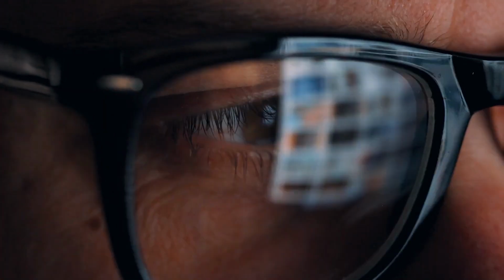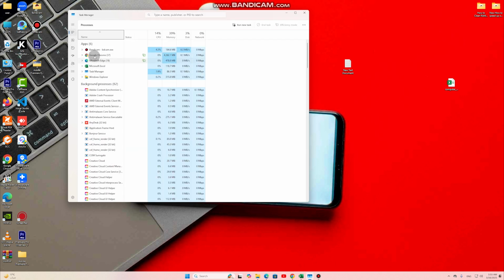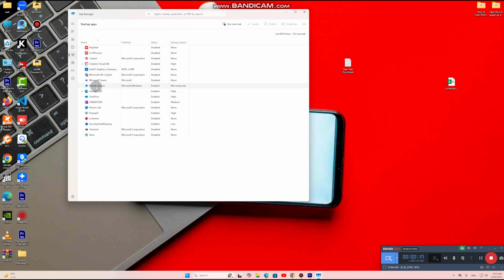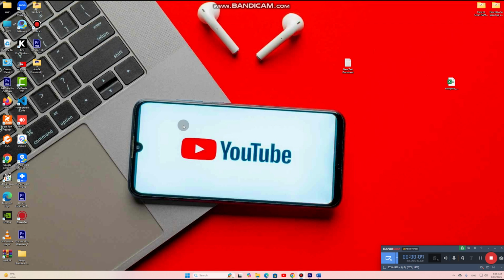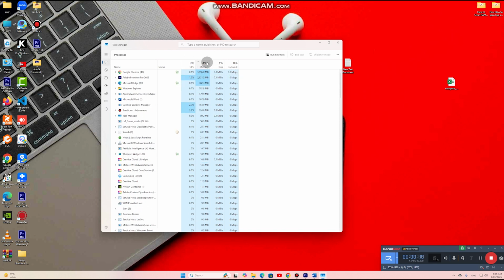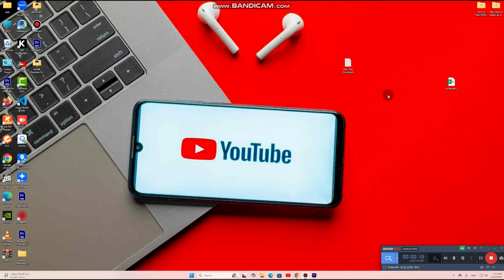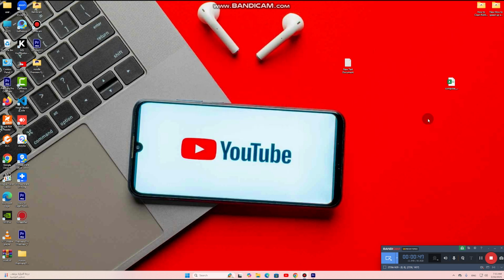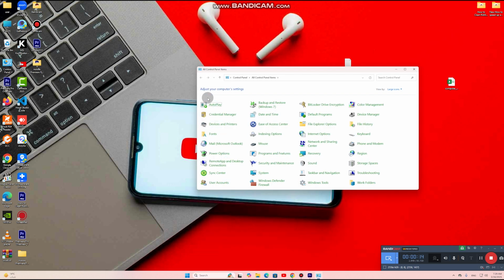How to Clean RAM cache and Speed Up Your PC – Ultimate Guide!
How to Clean RAM cache and Speed Up
Ultimate Guide: How to Clean RAM & Speed Up Your PC 🚀Is your computer running slow? Do you experience lag, freezing, slow startup, or apps crashing unexpectedly? If so, your RAM (Random Access Memory) might be overloaded, causing performance issues that slow down your system!

 In this step-by-step guide, I'll show you how to clean RAM, free up memory, and optimize Windows for maximum performance—without upgrading hardware!

No expensive upgrades, no unnecessary software—just simple tweaks that work!

 What You’ll Learn in This Video:
✅ How to free up RAM & stop memory-hogging apps
✅ Best ways to reduce RAM usage in Windows 10 & 11
✅ Fix high CPU and RAM usage issues permanently
✅ How to clear RAM cache without restarting
✅ Increase Virtual Memory (Page File) to boost speed
✅ Remove bloatware that slows down your PC
✅ Best lightweight alternatives to heavy programs
✅ How to optimize startup programs & disable unnecessary background tasks
✅ Speed up gaming performance & fix FPS drops

By the end of this video, your PC will be faster, smoother, and more responsive than ever before!

🔧 Common Causes of High RAM Usage & Slow PC Performance:
🔹 Too many background apps running unnecessarily
🔹 High memory consumption from browsers (Chrome, Firefox)
🔹 Temporary files & RAM cache slowing down system speed
🔹 Bloatware, pre-installed apps & unnecessary startup programs
🔹 Outdated drivers affecting system performance
🔹 Low virtual memory causing slowdowns & crashes

 Fixing these issues will make your computer run like new again!